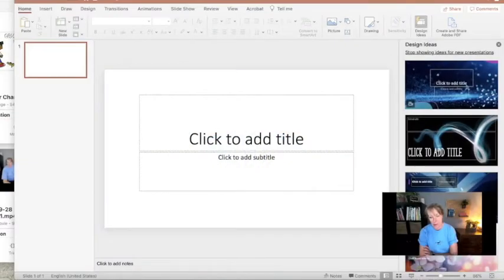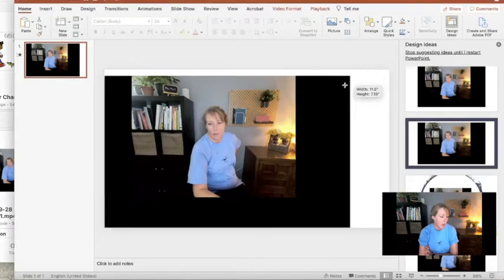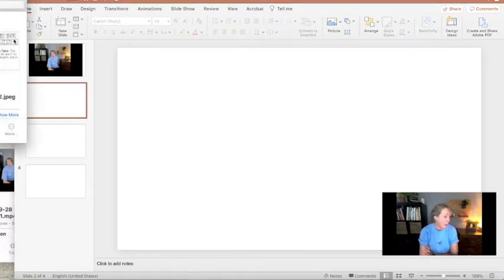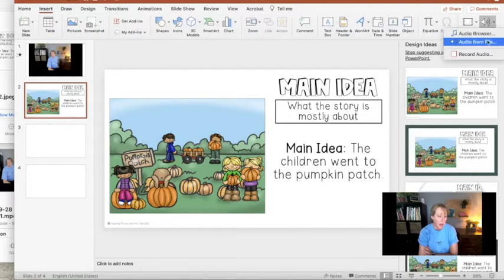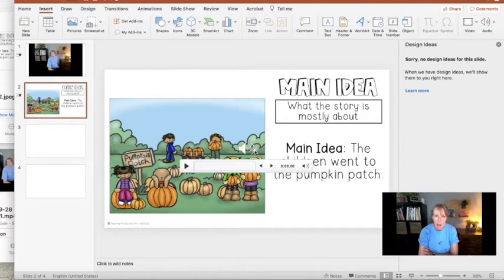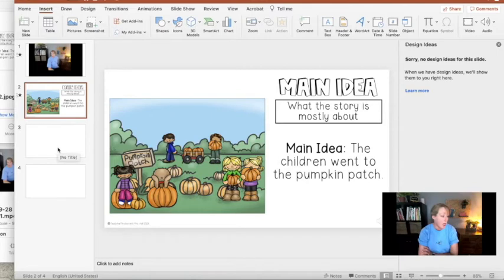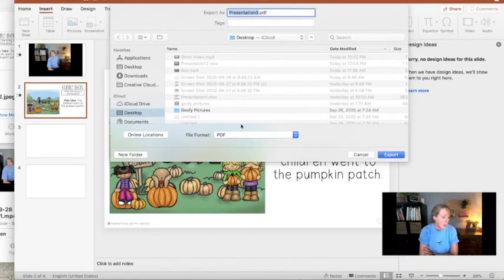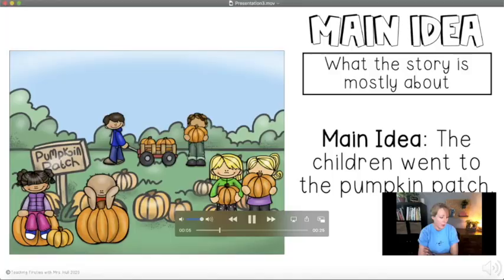How To Make A Video On Powerpoint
Use this powerpoint tutorial to make videos for your students. Turning your anchor chart into a movie is easy with just a few extra steps!

I have 22 years of teaching experience, and I love to share what works in my classroom with you! My specialty is literacy stations, so in my videos, you might see a mixture of helpful teaching tutorials, but they’ll always circle back to helping you set up and maintain your literacy stations.

Let’s Connect!